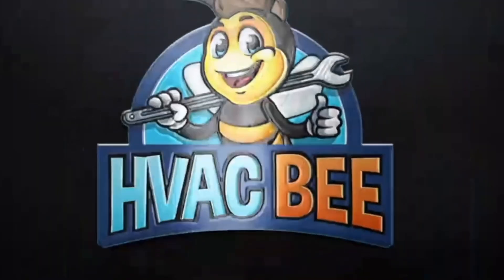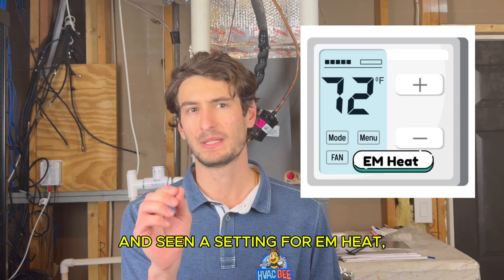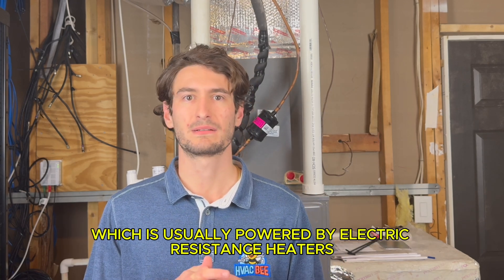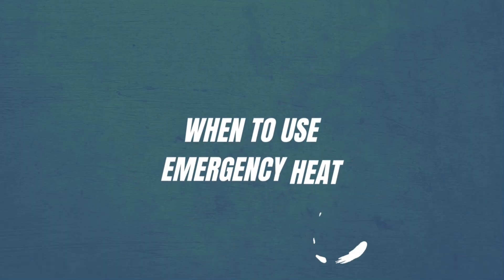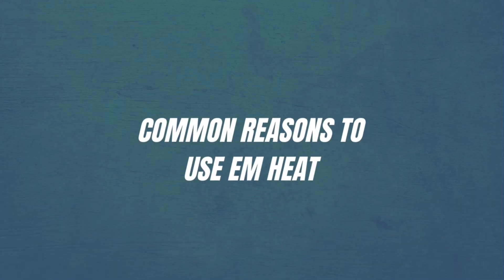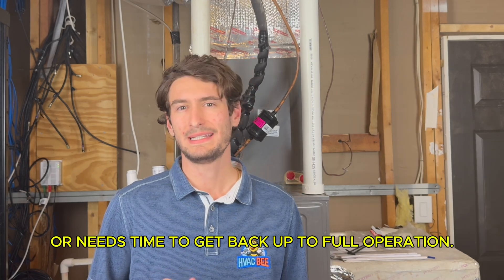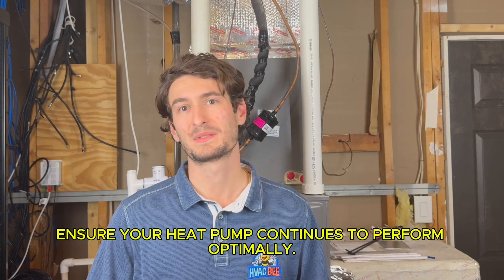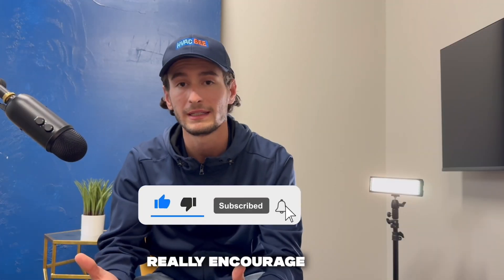Why Your Thermostat Has an ‘Emergency Heat’ Setting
Ever noticed the “EM Heat” setting on your thermostat and wondered what it’s for? In this video, we’ll explain exactly what EM (Emergency) Heat is, why it’s different from your regular heat setting, and when you should switch it on.

Whether you’re dealing with extreme cold or a heat pump issue, knowing how and when to use EM Heat can help keep your home cozy when you need it most. Tune in and learn how to stay warm safely and efficiently!

For helpful Heating and Air tips, check out:
HVACBee.com